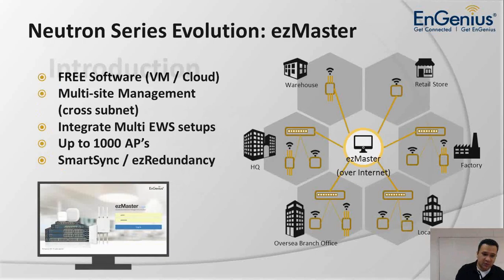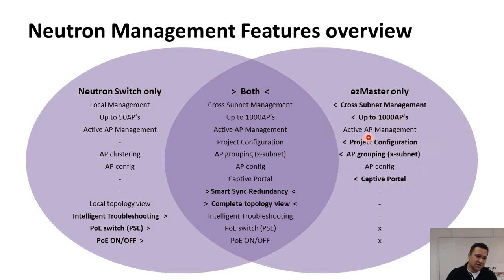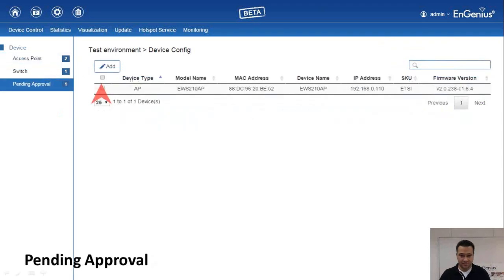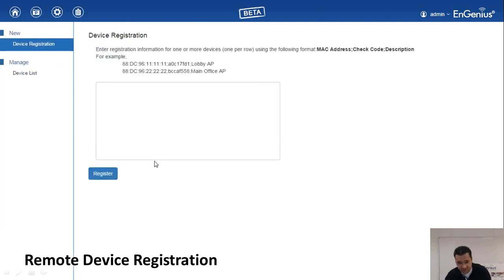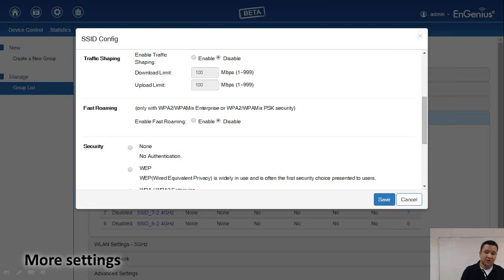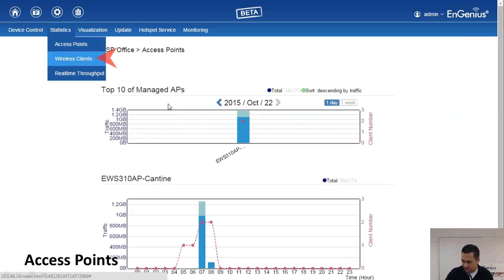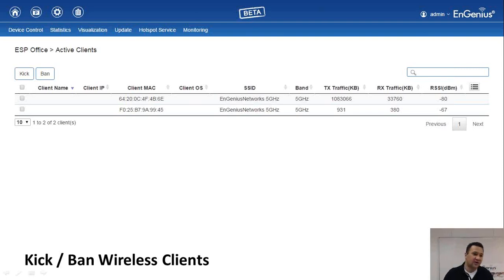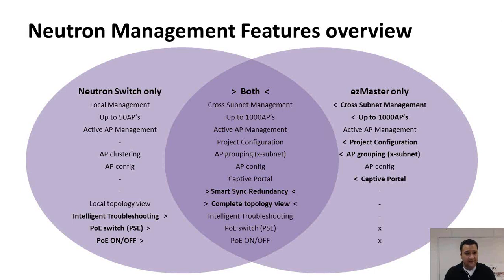EnGenius Neutron + ezMaster training part II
We will dedicate 3 presentations on the Neutron series powered by ezMaster:

Part I is an introduction of the solution where the solution will be introduced and explained. We will introduce the components, features and benefits.

Part II will be an Hands-on that will go through the interface of the ezMaster and the Neutron Switch.

Last Part is going into each feature and explain the how to use and the benefits and differences of the features in the Neutron switch and or ezMaster software.

This presentation is Part II